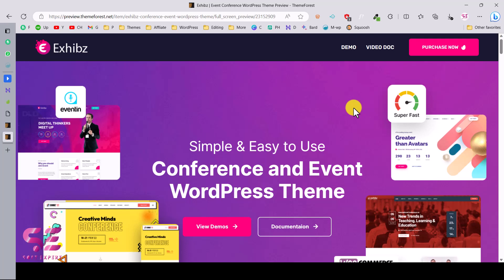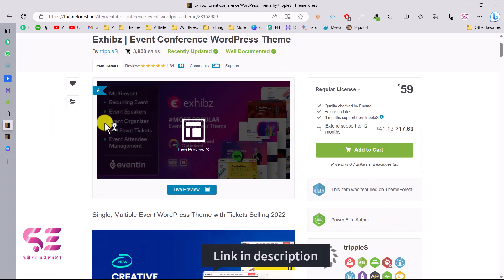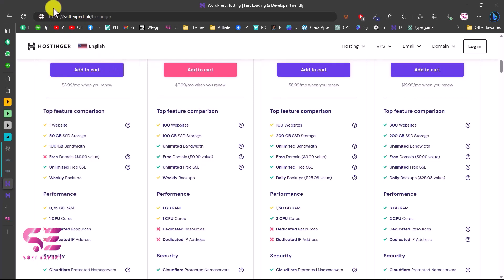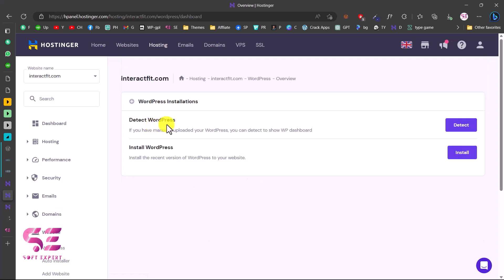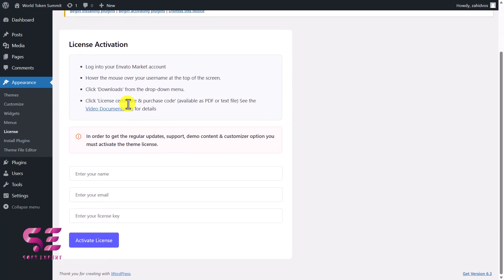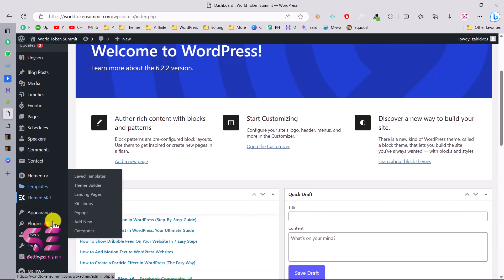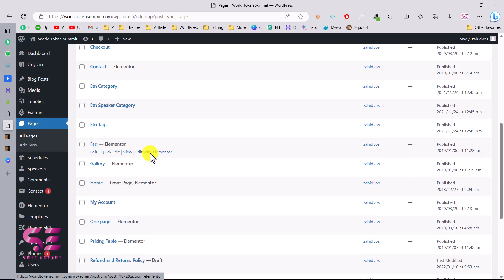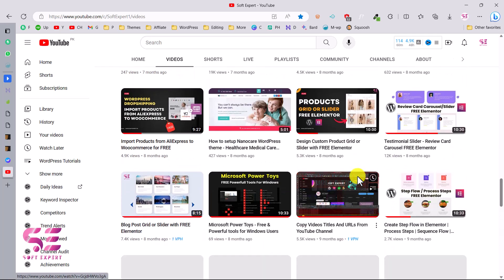Exhibz Event Conference WordPress Theme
Let’s see how to install and setup Exhibz | Event Conference WordPress Theme.

🕘Timestamps:
0:00 Introduction
0:40 Demo website
1:54 Download Exhibz theme
2:22 Domain & Hosting
7:10 Theme setup
9:12 Import demo website
11:23 Website Customization